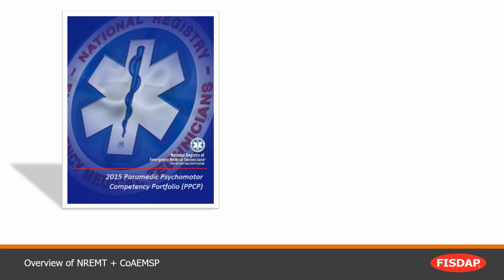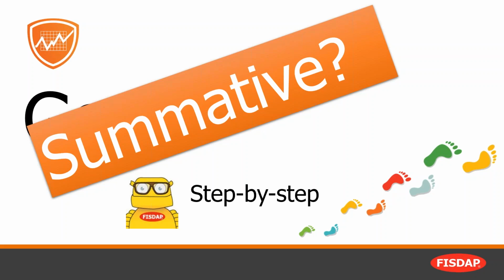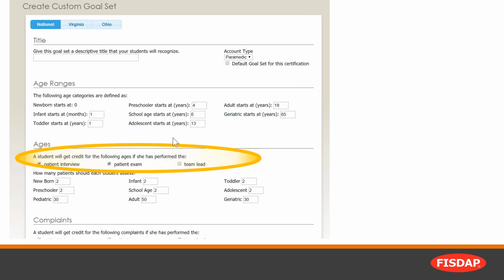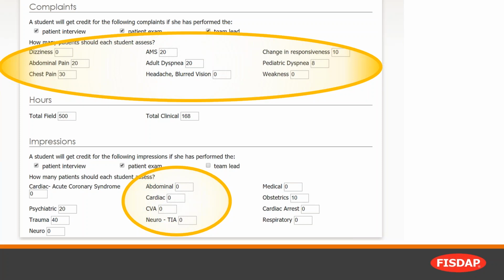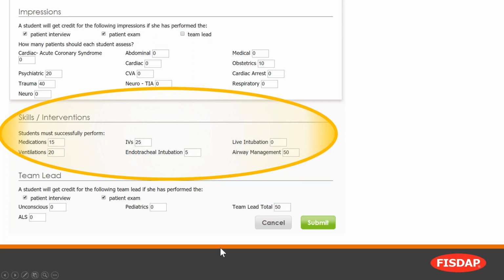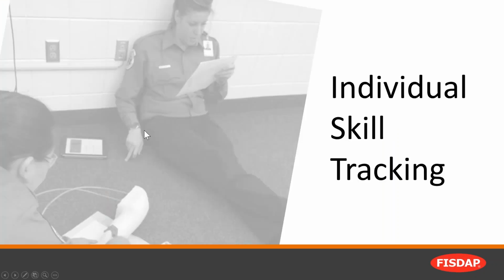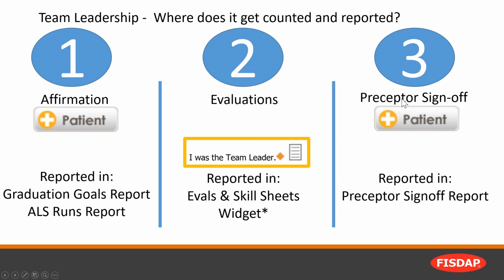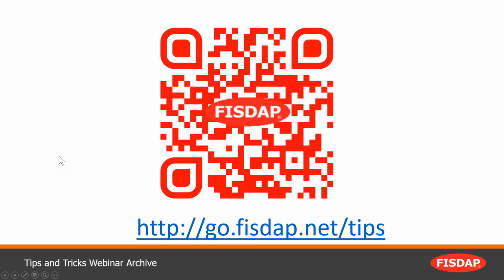Fisdap Tips & Tricks: 4/16/2019 - Setting Goals and Achieving Them Through Fisdap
In this Fisdap Tips & Tricks, we cover:

-Setting lab, clinical, and field goals
-How these goals impact students' goal widgets, portfolios, and graduation requirement reports